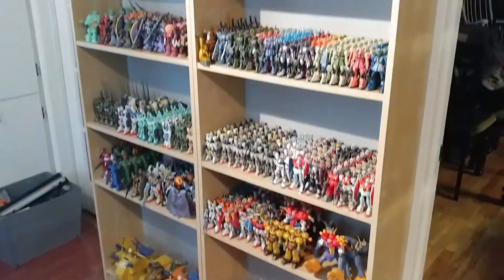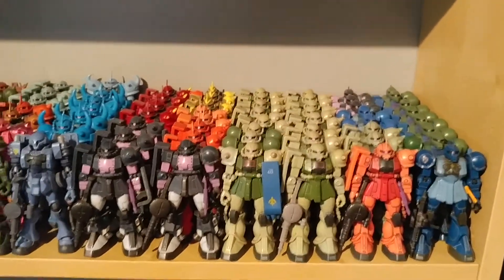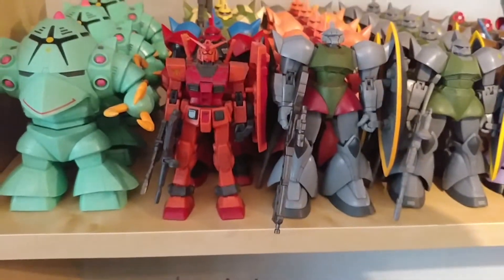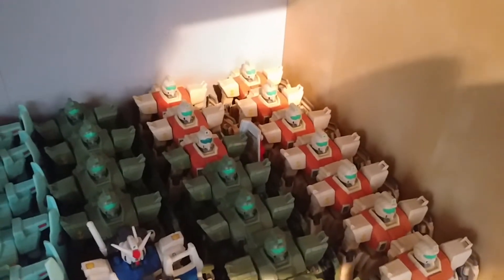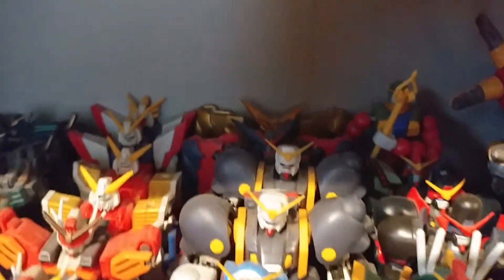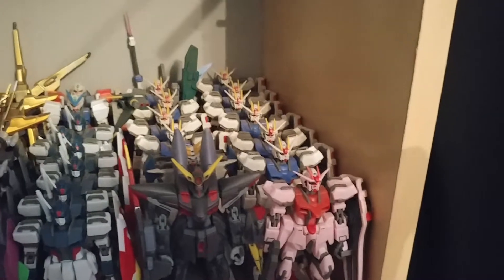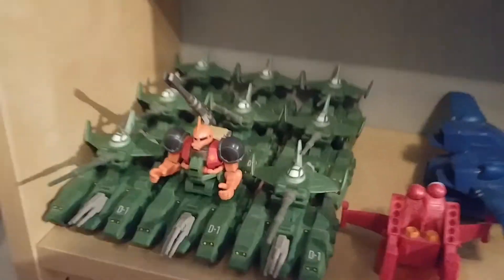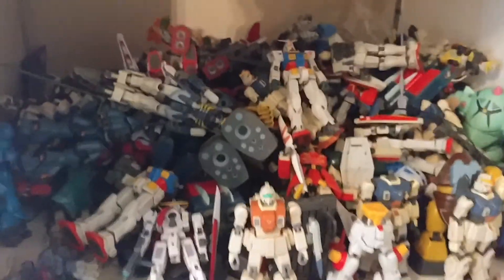Gundam Msia Collection Update